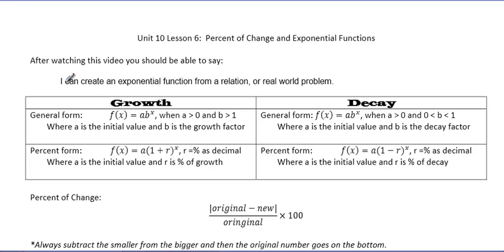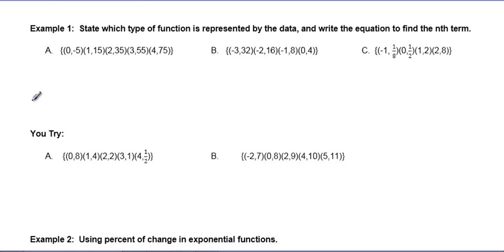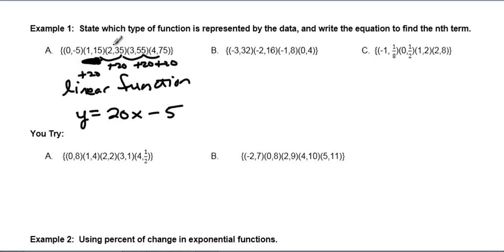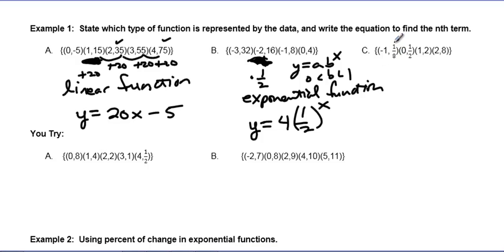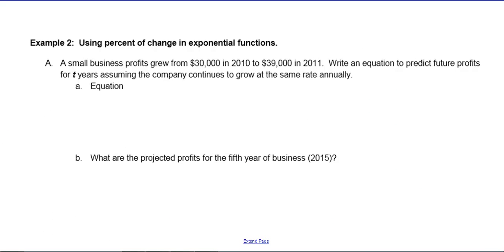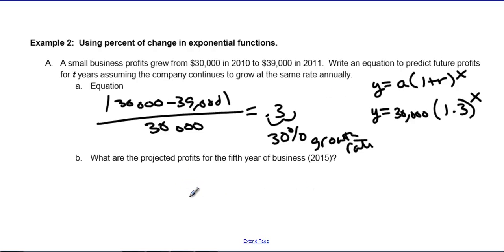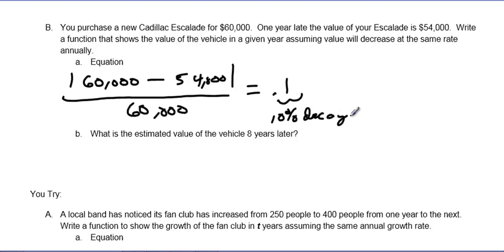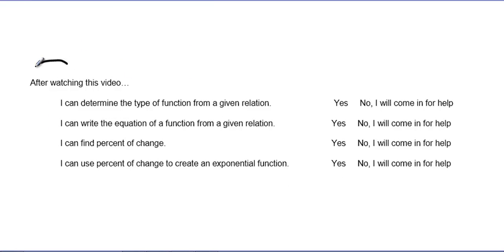Unit 10 Lesson 6: Percent of Change and Exponential Functions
Learn how to combine the idea of percent of change learned earlier this year with yesterdays lesson on expoential word problems.